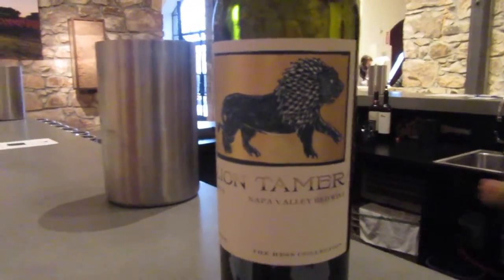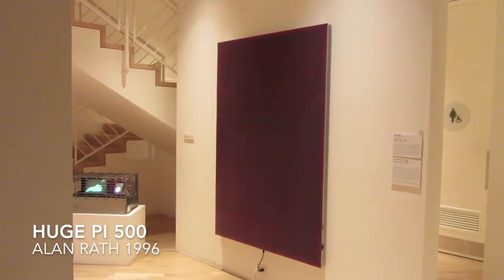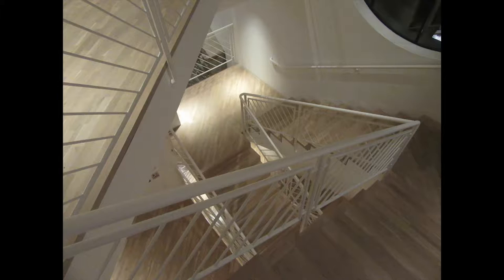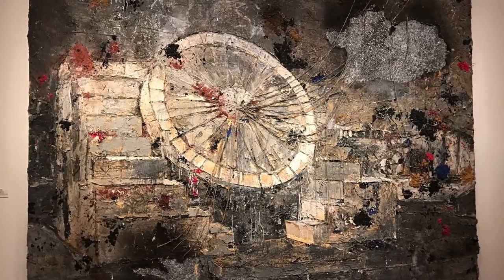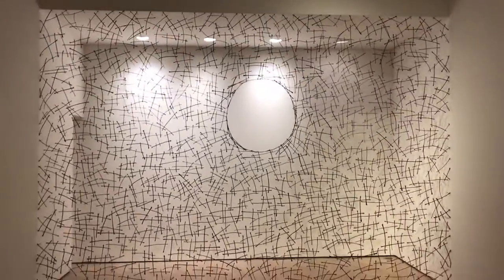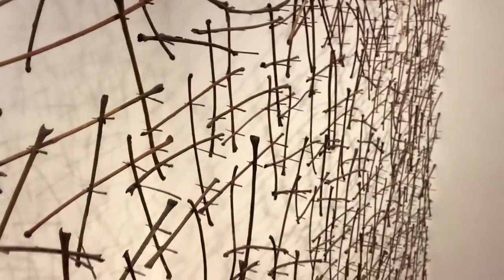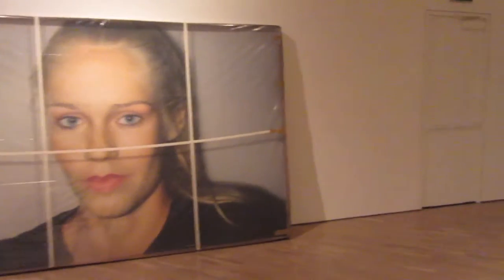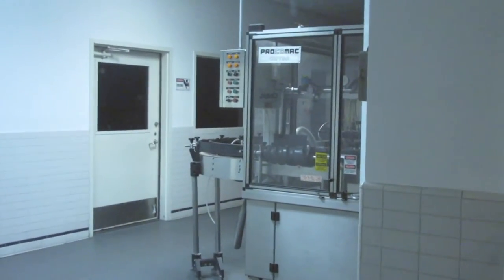Hess Collection Art, Napa Winery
In Chris Corsello's new series: Day Tripper, we visit the Hess Collection Winery in the Napa Valley on Mount Veeder. After a quick tasting of some excellent wine, including a taste of the Hess Collection Lion Tamer, we take a tour of the modern art museum at the Hess Collection winery.

In this first episode of Day Tripper, we take a close look at several of the art pieces in the Hess Collection. This modern art gallery does not disappoint. If you are in Napa, and you want to visit a winery where you can not only taste wine, but also view 3 floors of modern art pieces, you should definitely visit the Hess Collection on Redwood road on Mount Veeder. It is a bit off the beaten path from where most of the wineries in Napa are, it is well worth following the path not taken to visit the Hess Collection.

(This particular episode took me a good deal of time to put together, but I had a lot of fun and feel like I got a good result. I hope you agree.)